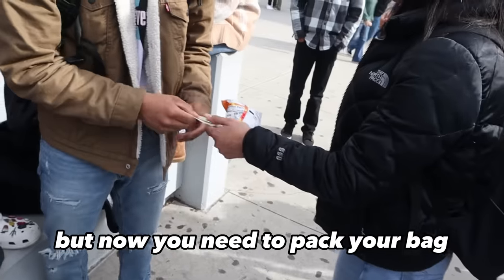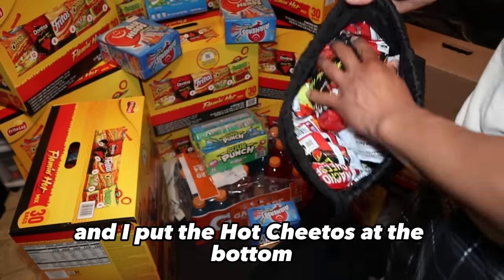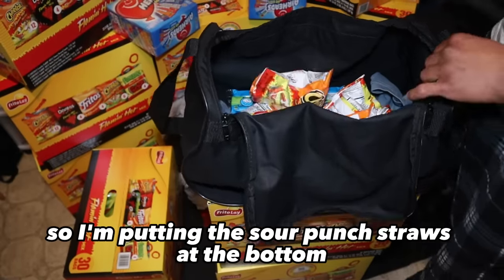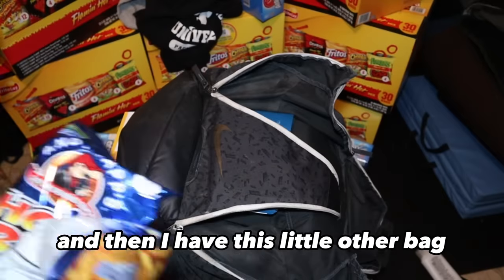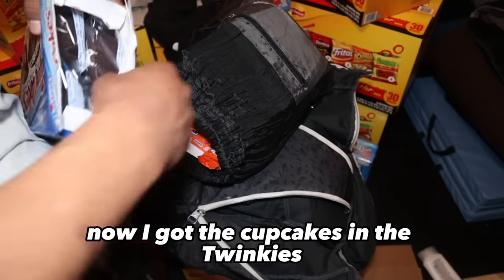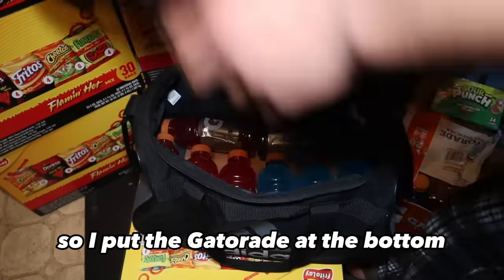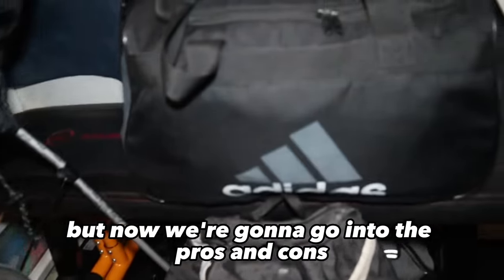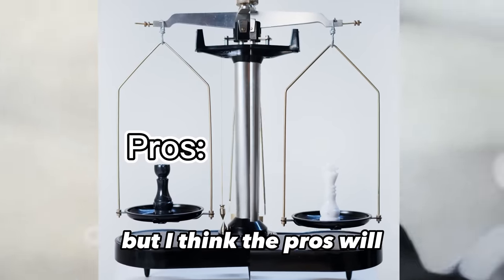How to Pack your Snack Bag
Packing Your Bag when you Selling Snacks at School is VERY IMPORTANT when you are Selling at School! 🍫🍭🍬🥤🍩
You cant just Throw Everything in their because you will take less, pop some bags, smush/ crack things, and worse. get caught.
We are Packing the Bag These Ways to Make the Most Amount of Money from this Side Hustle and Getting More Money = More Profits
Get the Bags:🎒

Adidas Duffle Bag:

I Will Show You 4 different Ways to Pack 3 Different Bags,
And at the End of the Video i will Tell You the Pros and the Cons of Each Bag
If you are Just Starting to Sell at School, you are gonna wanna watch this whole video.

Where I Get My Supplies:

If you have a question or wanna be with others that are hustling in school then join the Telegram

Watch me Pack the Bag Like i Showed You and Actually Take it to School and Sell

How to sell candy at school? Best way to sell candy at school? How to not get caught selling candy at school? Professional candy seller. Entrepreneur.